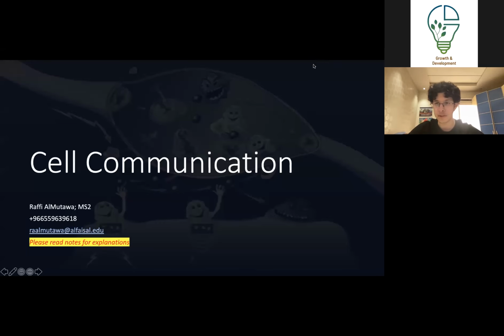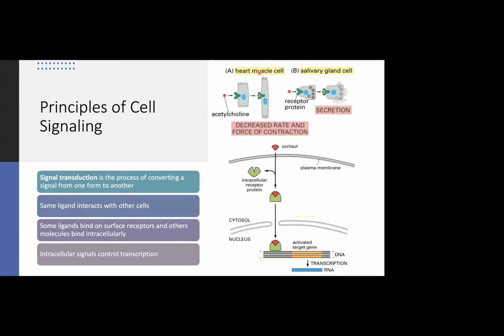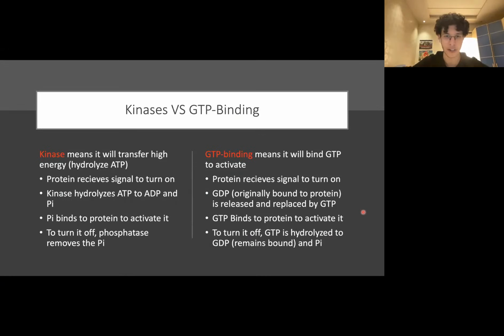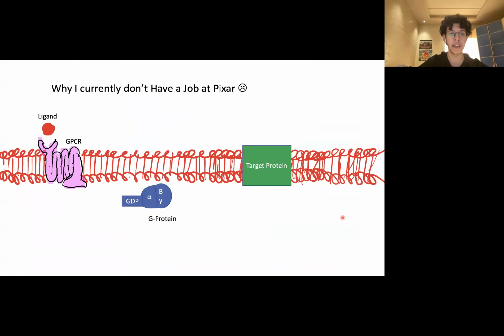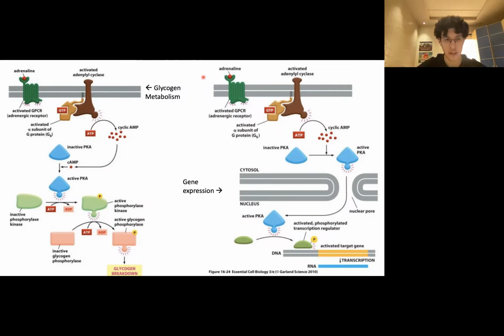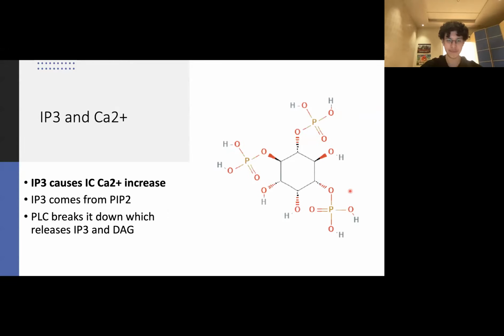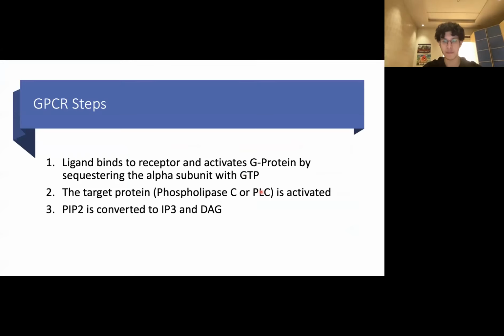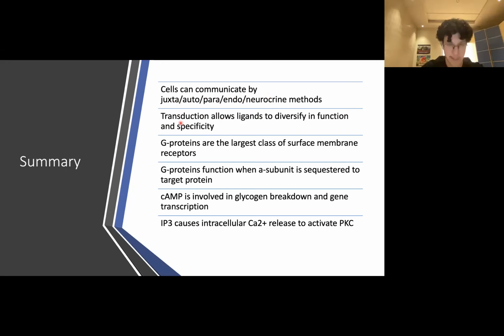Cell Communication - Raffi AlMutawa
Cell Communication; Raffi AlMutawa, Second Year Medical Student